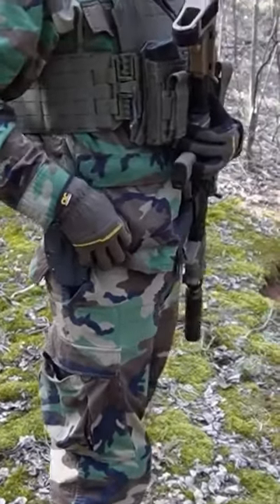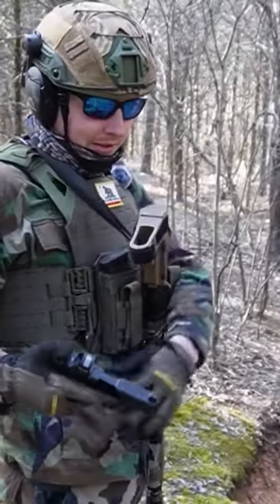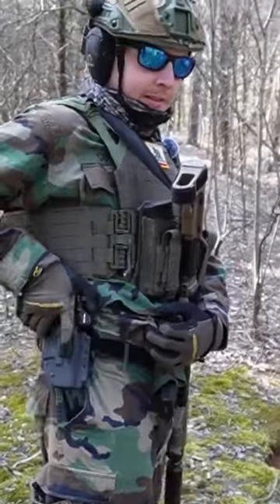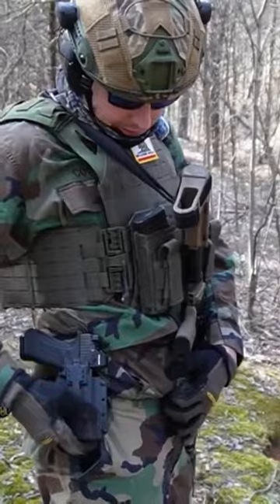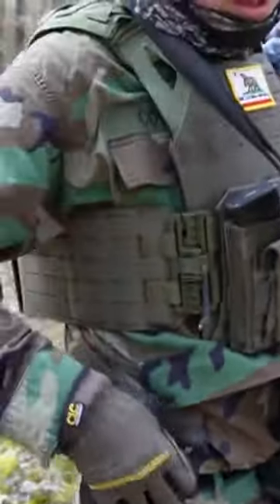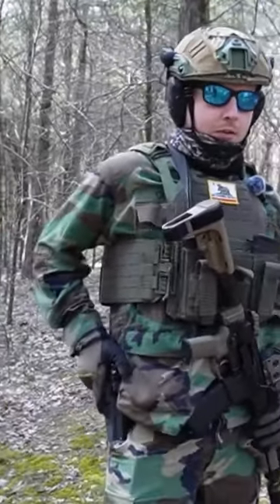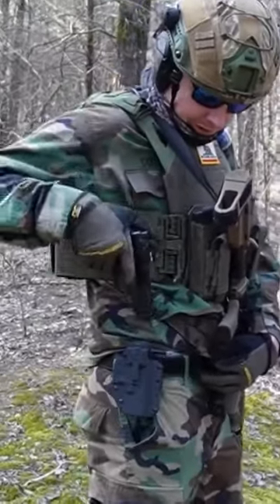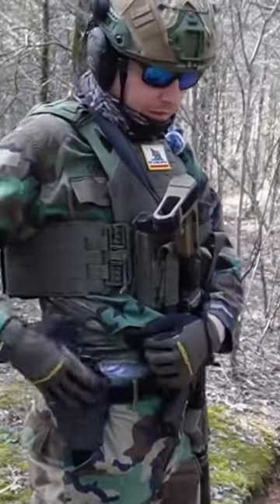Alien Gear Photon Holster | Carry IWB & OWB | Link in Bio